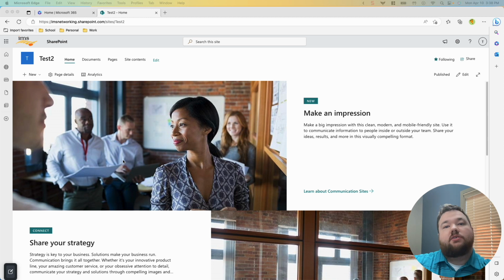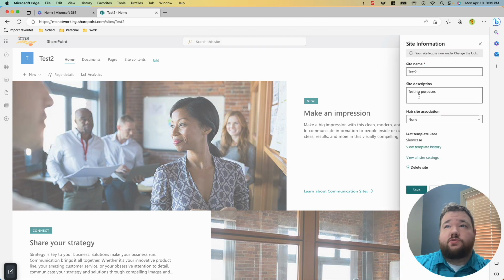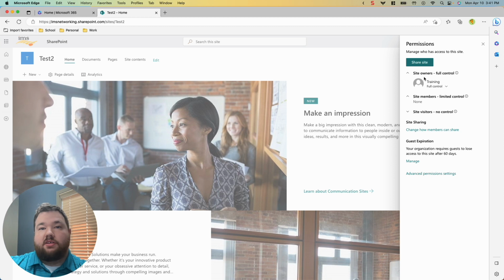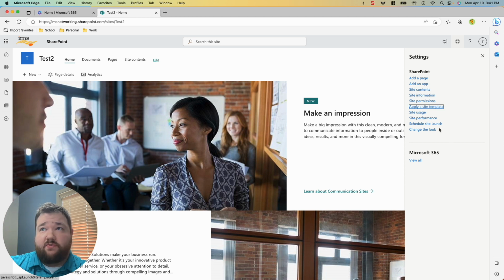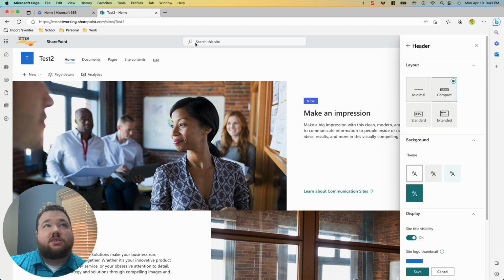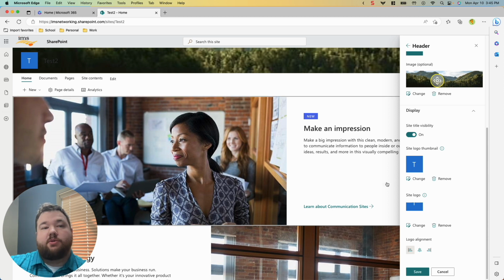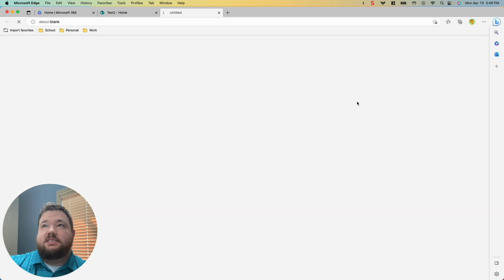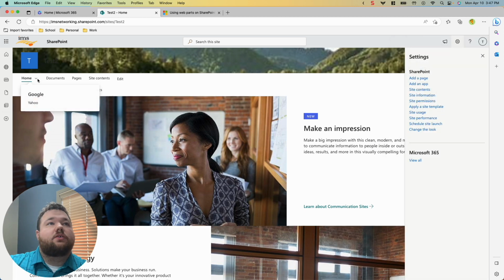How to Customize SharePoint (Part 1)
In this weeks video, IMS shows you how to customize your SharePoint site and in this part focuses on specifically the different site setting options available to you. This will allow you to create a theme and navigation.

Here is the link I mentioned in the video about the theme creator.